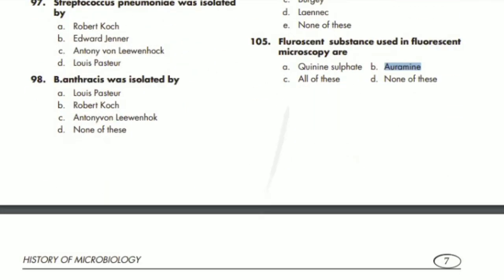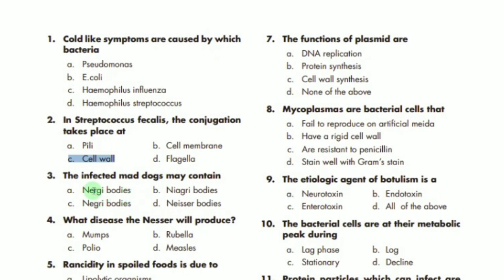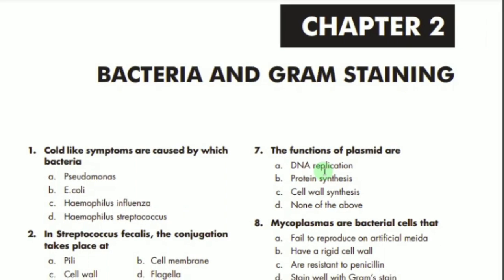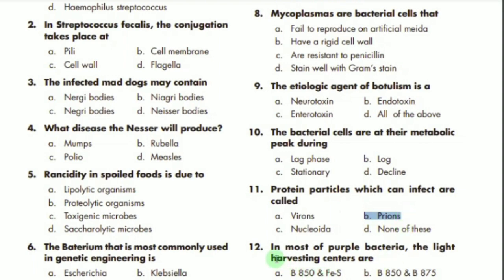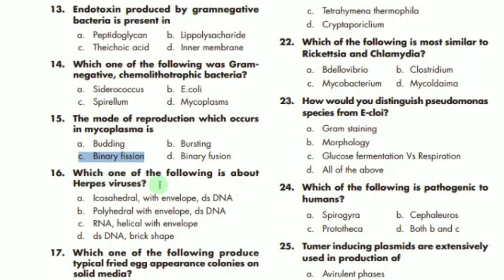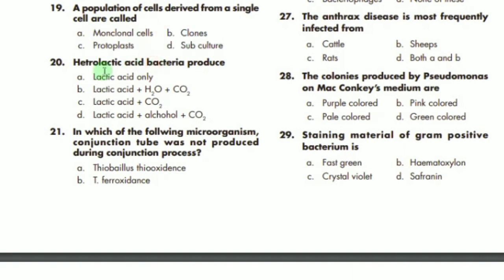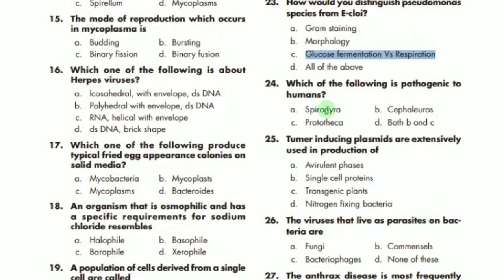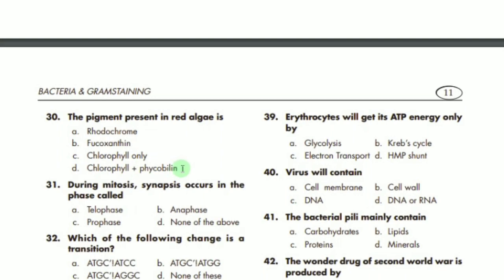chap 2: Bacteria and gram staining: Microbiology important MCQs (1-30) for NTS GAT subject: Lect 2A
this is the part A of the 2nd video lecture regarded to important MCQs in microbiology that are repeat many times in NTS GAT subject

in this video lecture of part A we will explain 1-30 MCQs in the 2nd chapter related to Bacteria and gram staining